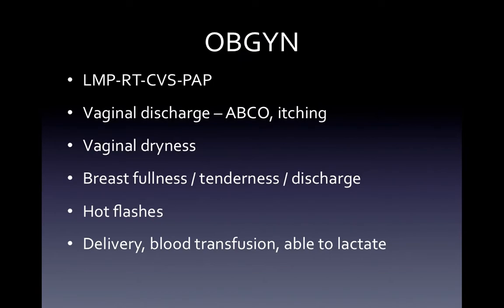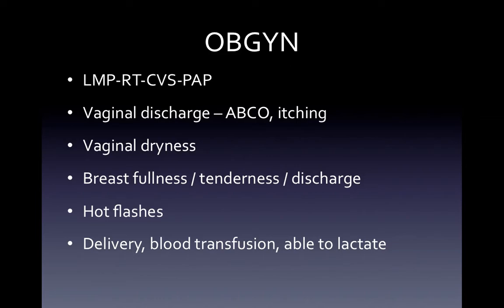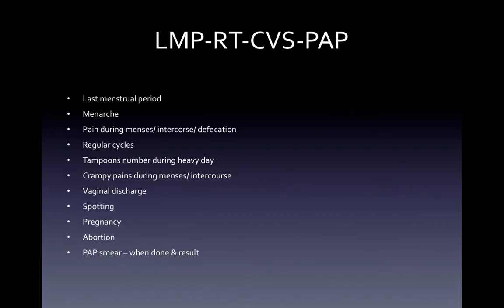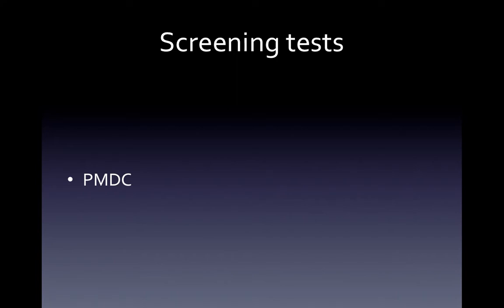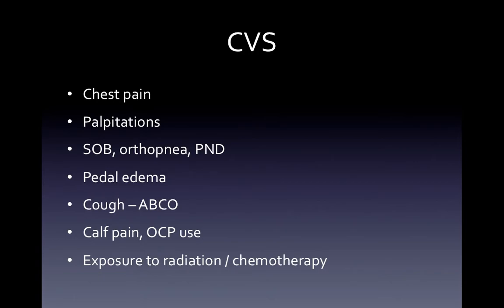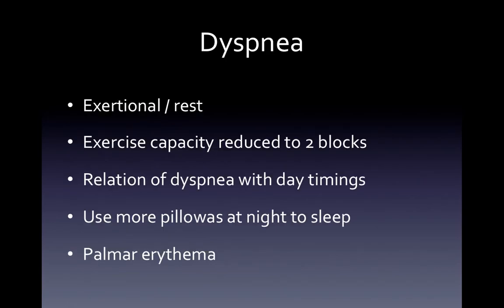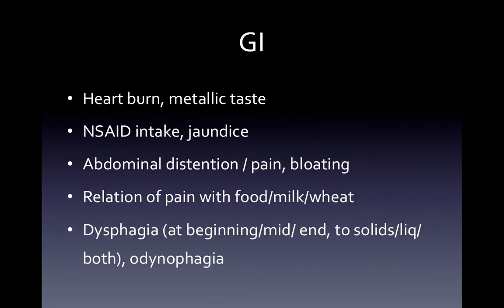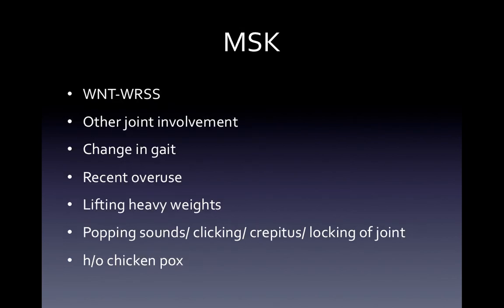USMLE step 2 CS Patient Encounter history taking 2